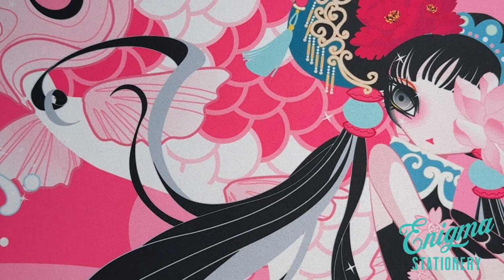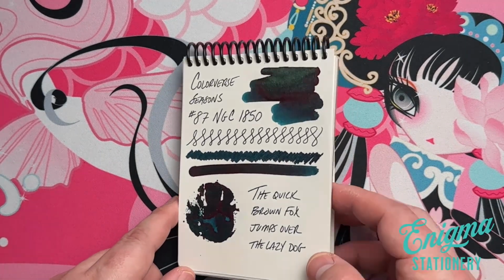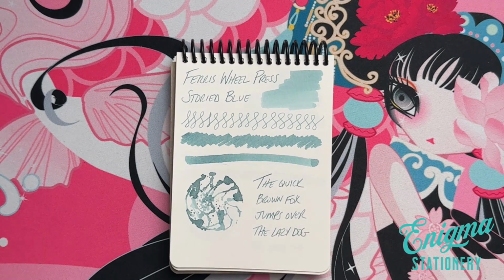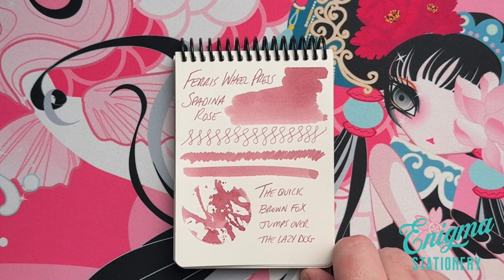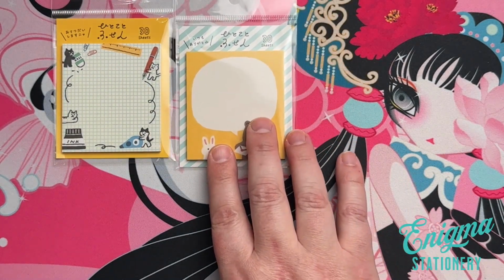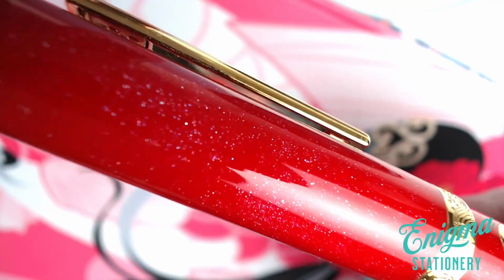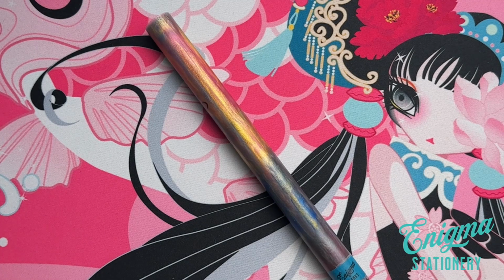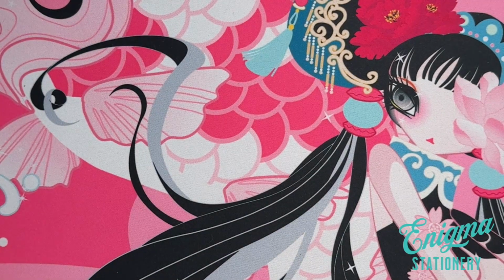New Inks and Item Preview - Enigma Stationery Livestream 2023-05-21